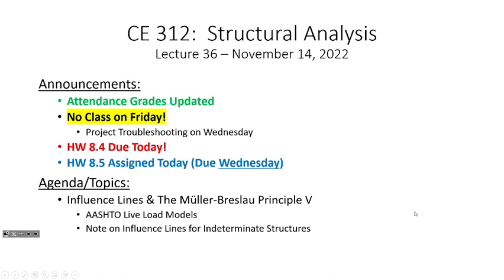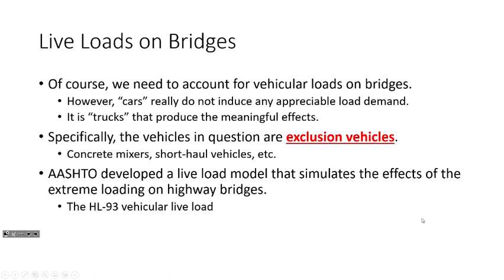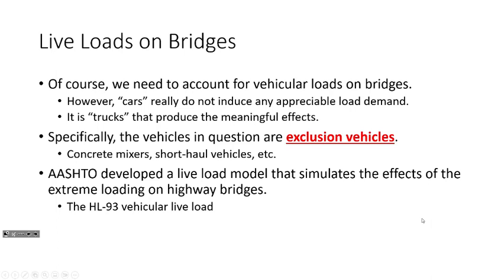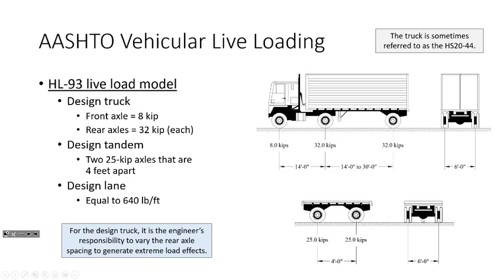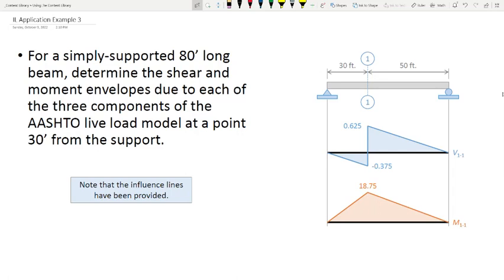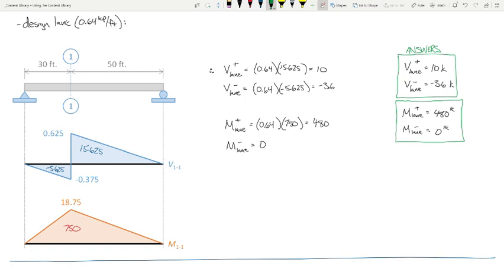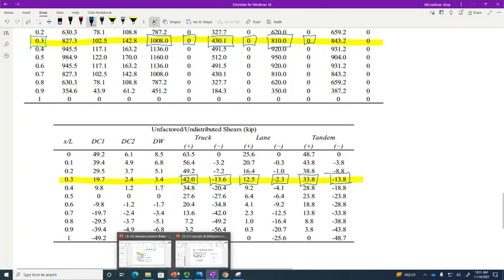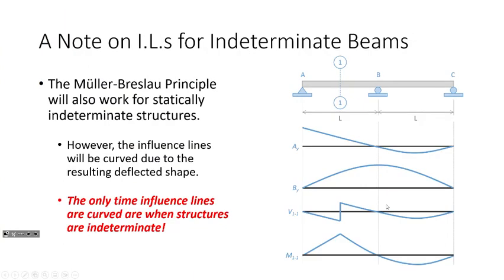CE 312 Lecture 36: AASHTO Live Load Models (2022.11.14)